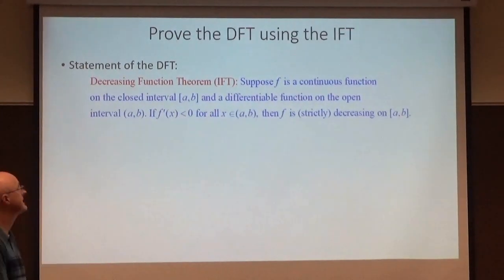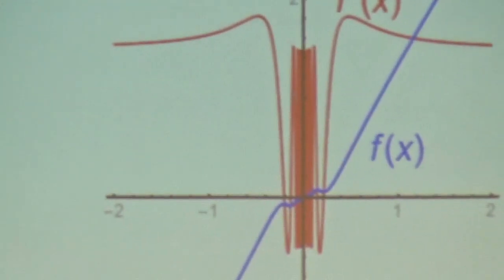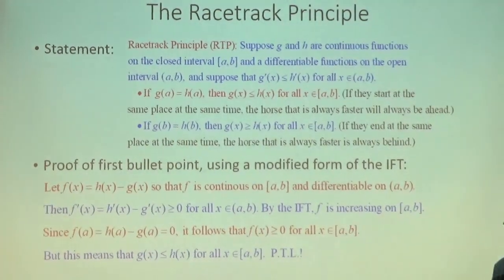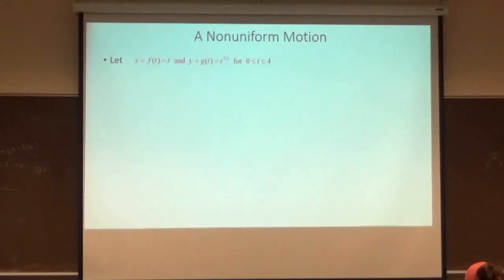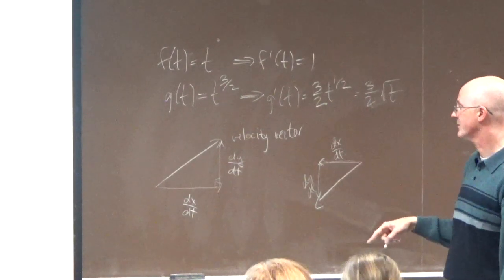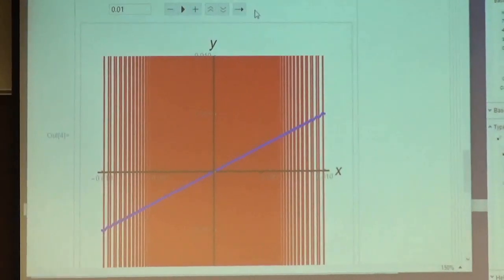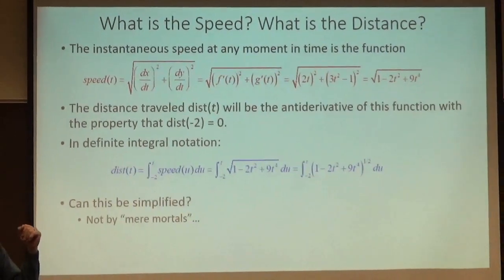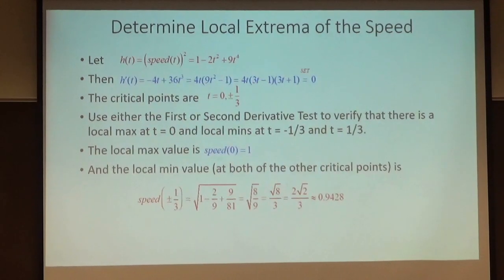Calculus 1, Lec 30: More Proofs, Cool Parametric Equation Examples (Find the Speed & Distance (FTC))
(0:00) My first grandchild was born today!
(0:28) Lecture plan.
(1:13) Prove the Decreasing Function Theorem (DFT) by using the Increasing Function Theorem (IFT).
(6:50) Be careful! Weird things can happen! Show example of a function f that is differentiable everywhere and where f'(0) is positive, but f is not increasing on any open interval containing 0.
(11:56) The Racetrack Principle (RTP) and the proof of the first part of the RTP, using the Increasing Function Theorem (IFT).
(19:41) Use the Racetrack Principle to prove the inequality that sqrt(1 + x) is less than or equal to 1 + x/2 for all x greater than or equal to 0.
(27:00) Parametric Curve Example 1: (A nonuniform motion) x = f(t) = t and y = g(t) = t^(3/2). Make a plot, find the speed function (it's the length of the velocity vector, and can be found by applying the Pythagorean Theorem), and find the distance function. The distance function can be found by guessing and testing based on knowledge of derivatives and the fact that dist(0) = 0.
(44:50) Parametric Curve Example 2: (Also a nonuniform motion, with polynomial functions for the parametric equations) x = f(t) = t^2, y = g(t) = t^3 - t, starting at t = -2 this time. Make a graph and find the speed function. The distance function is very complicated and involves "nonelementary" functions, but can be found using Mathematica. This time we want dist(-2) = 0. The graphs of dist(t) and speed(t) are made in Mathematica and animated.
(59:36) Quickly show a slide to find local extreme points of the speed function (which correspond to the inflection points of the distance function).